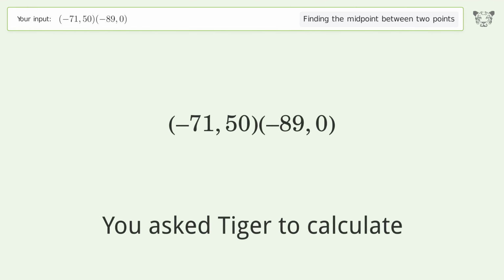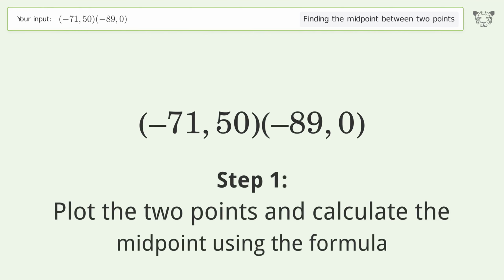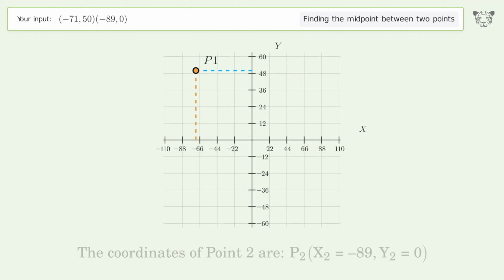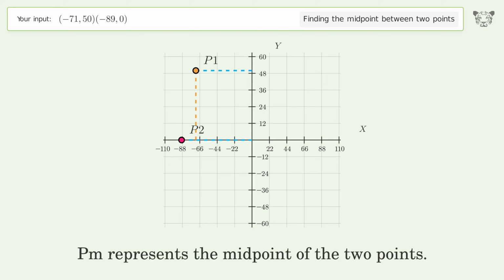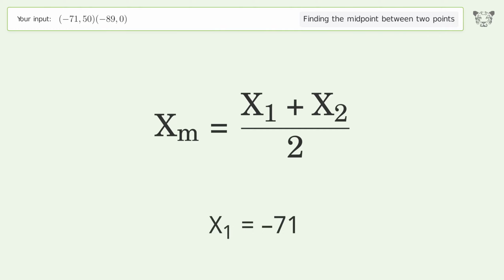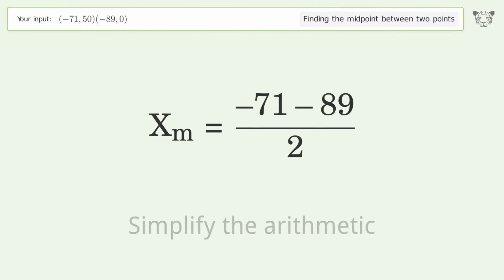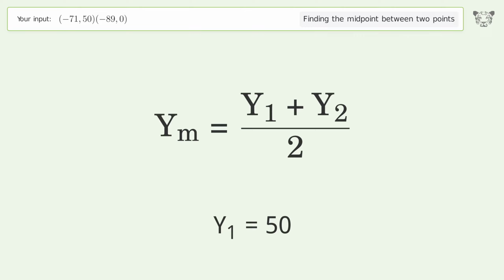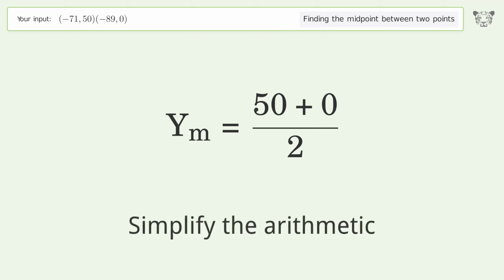Find the midpoint between two points p1 (-71,50) and p2 (-89,0): Step-by-Step Video Solution